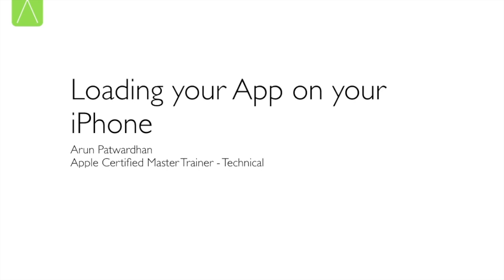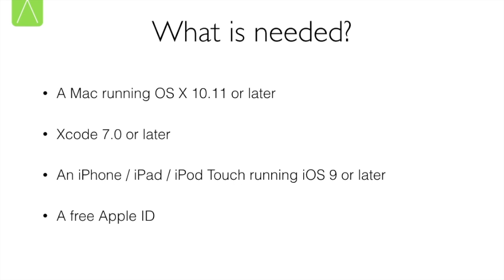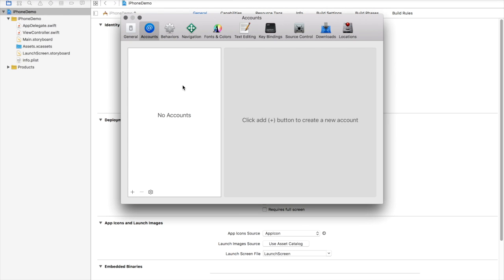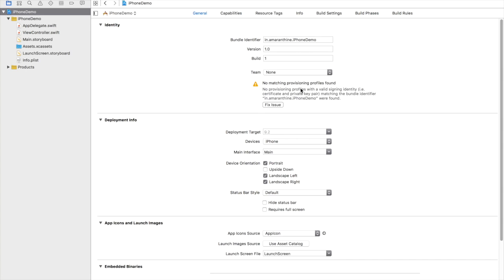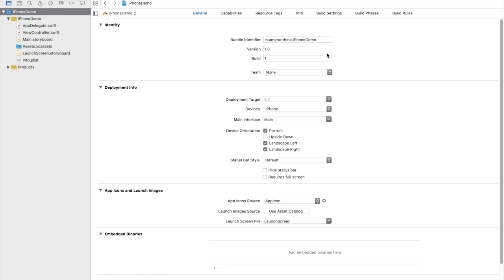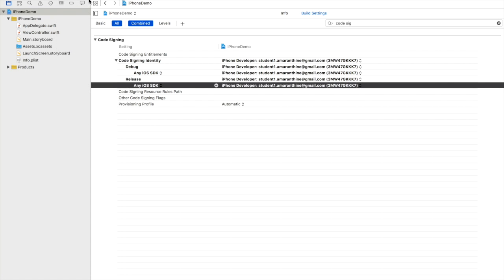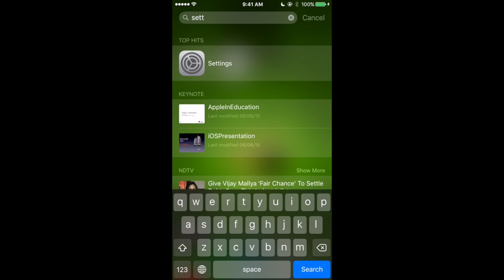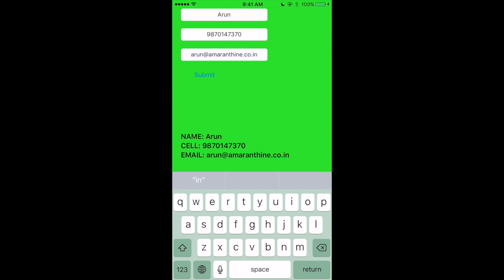LoadingYourAppOnYouriPhone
How to Load an iOS App on your iPhone without a Developer Program